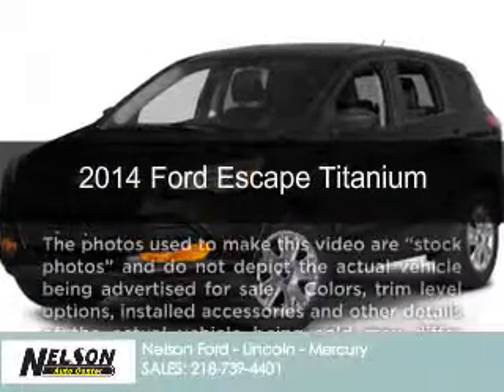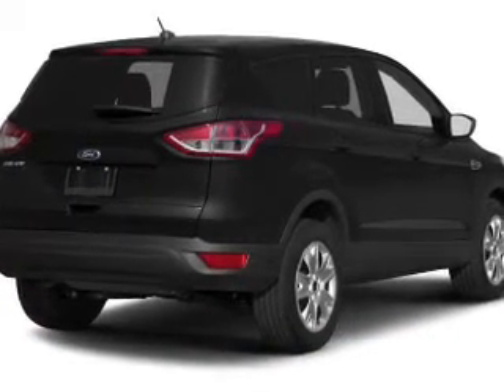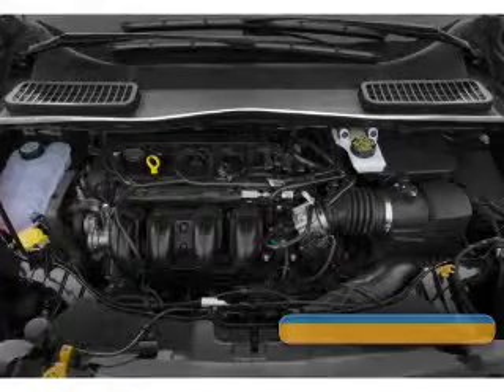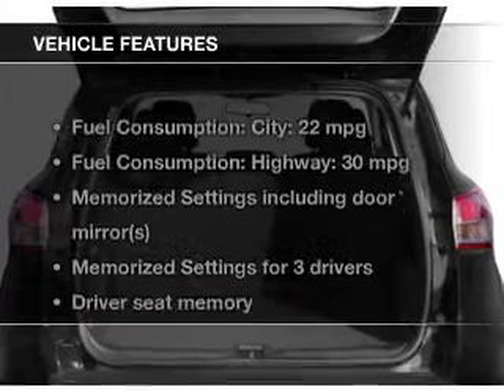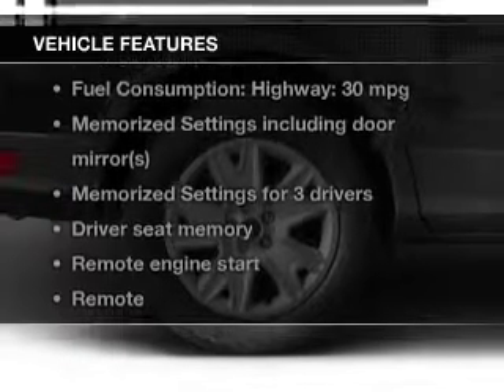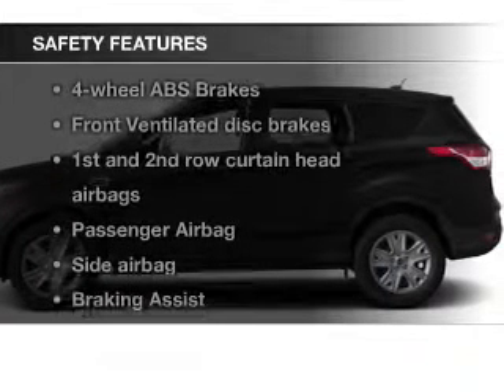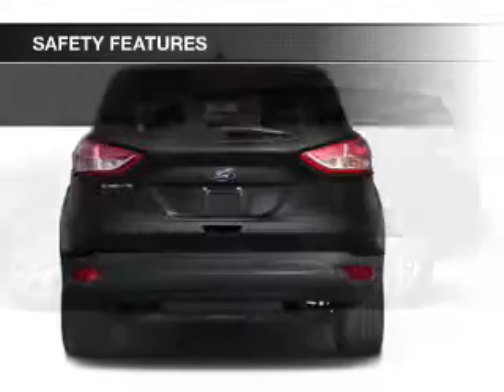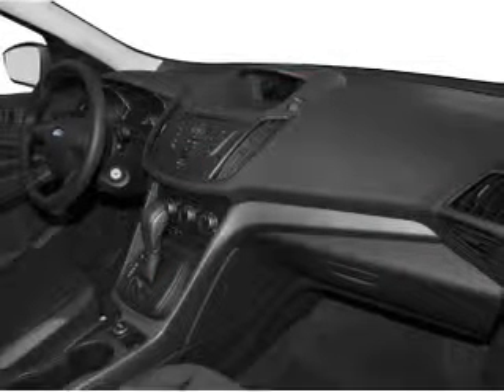2014 Ford Escape - FERGUS FALLS MN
Phone:
Year: 2014
Make: Ford
Model: Escape
Trim: Titanium
Engine: 2.0 liter inline 4 cylinder 16 valve
Transmission: 6-Speed Automatic
Color: White Platinum Tri-Coat
Mileage: 1
Address:
712 FRONTIER DRIVE